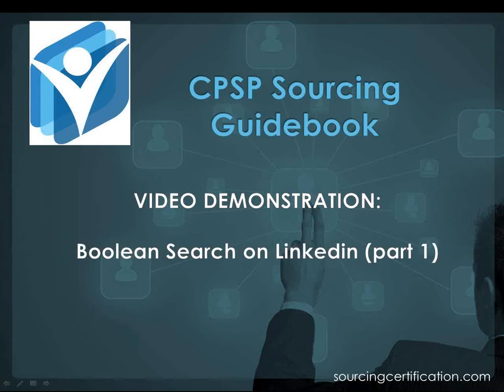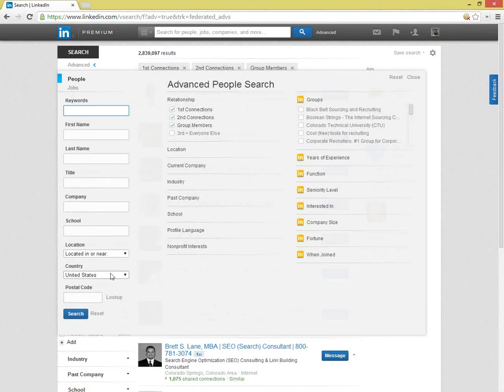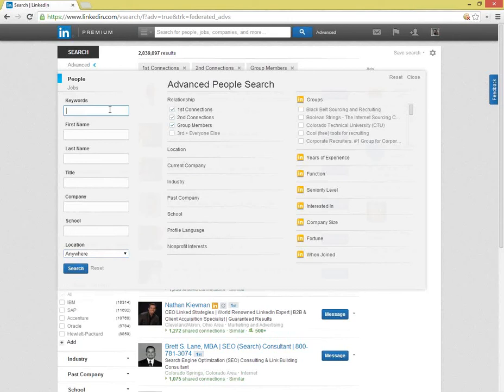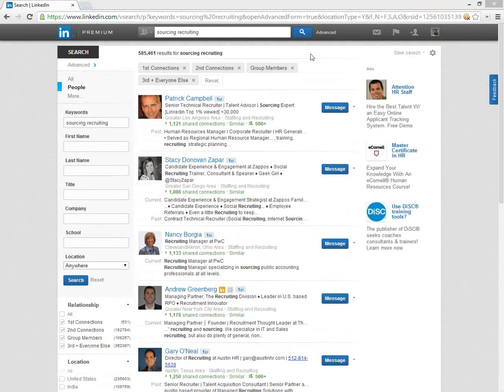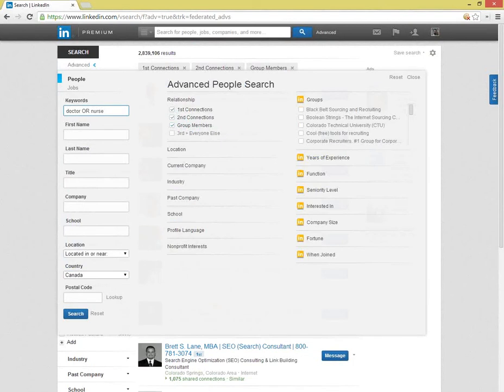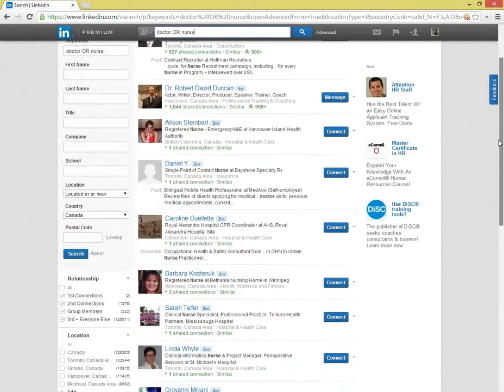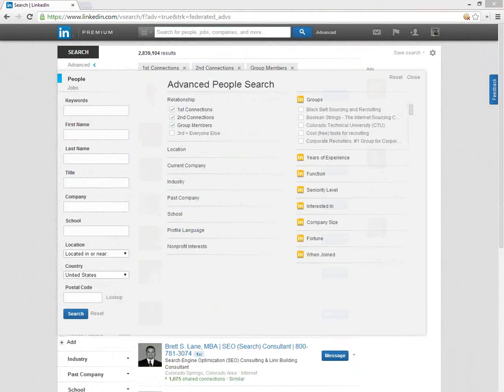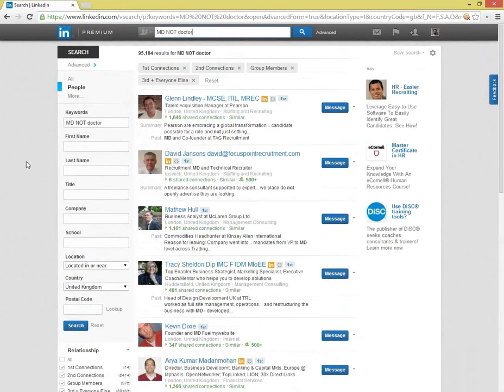CPSP Video Demonstration - Boolean Search on LinkedIn (part 1)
A sample video from the CPSP Sourcing Guidebook, demonstrating how Boolean search works on LinkedIn. The Sourcing Guidebook is a self-paced interactive online program. It combines text-based training with screenshots, instructional videos, practice exercises, tip sheets and quizzes for a hands-on, interactive learning experience that provides the best way to learn real-world Sourcing. It is updated once a month to keep up with the shifting Internet landscape.